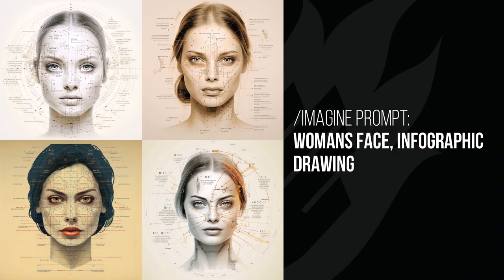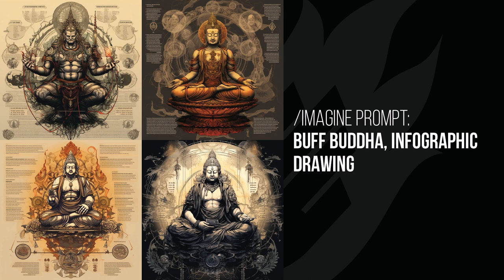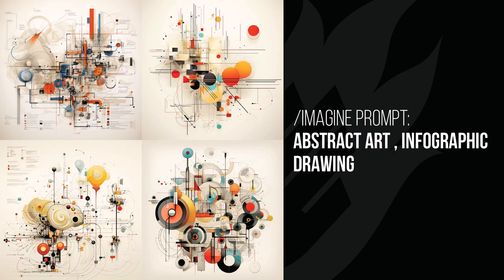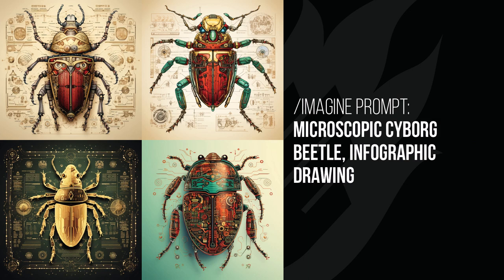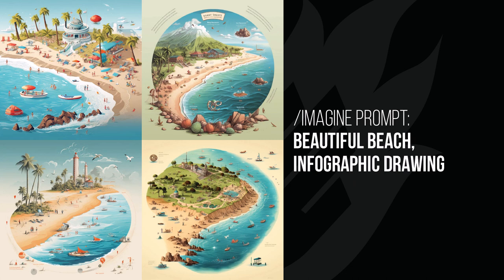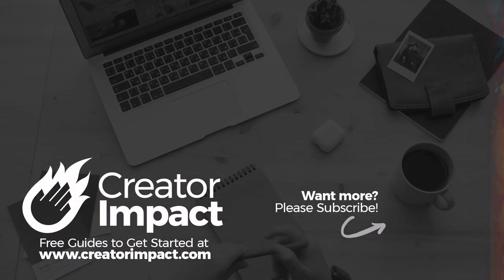10 Eye-grabbing Midjourney ART STYLES: Vol 4 (Midjourney Prompt tips!)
These Eye Grabbing Midjourney ART STYLES & Midjourney Prompt tips are handy  help you to generate some unique AI Art. Simply add these phrases to your prompts to start.

Over 1000 Midjourney styles you can try!